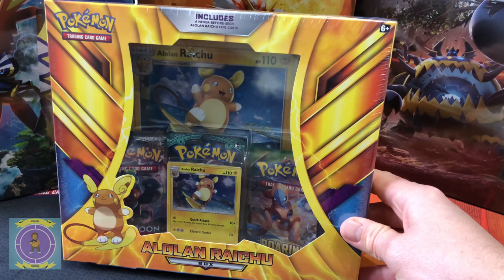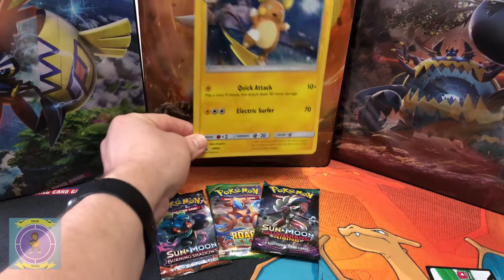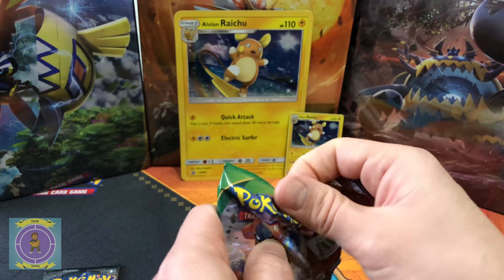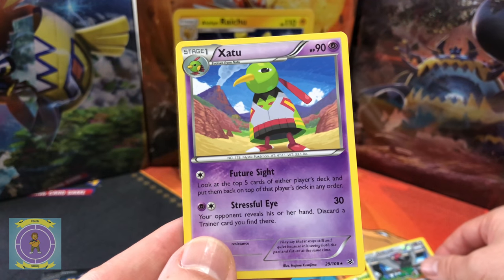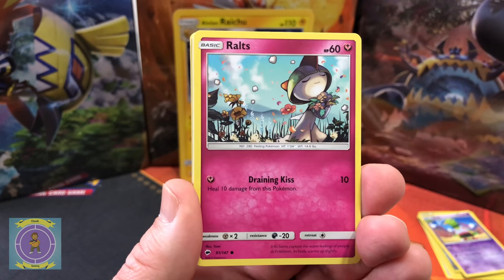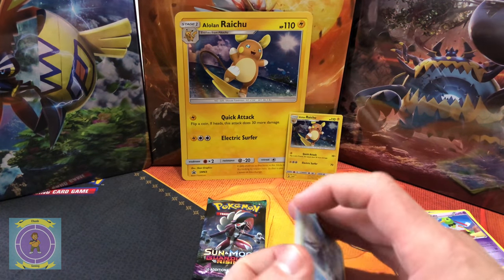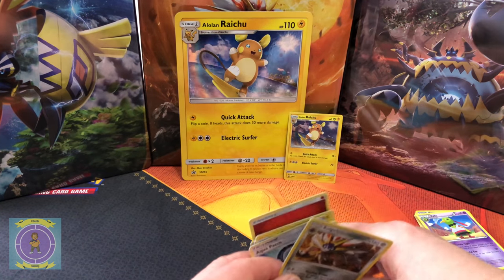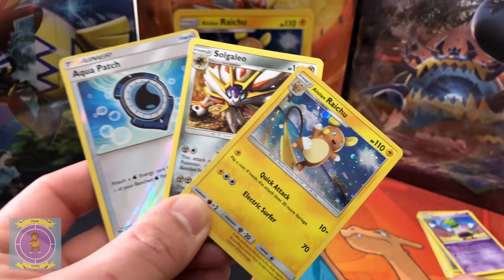Pokemon Alolan Raichu Box Opening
Hi and welcome to another Pokemon TCG Pack Opening.

In this video, we open the Alolan Raichu Box!